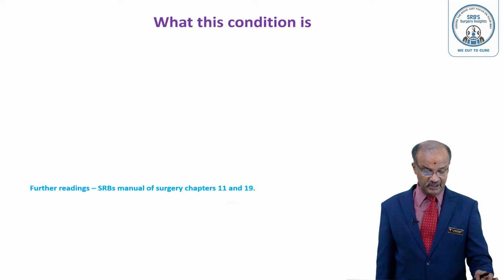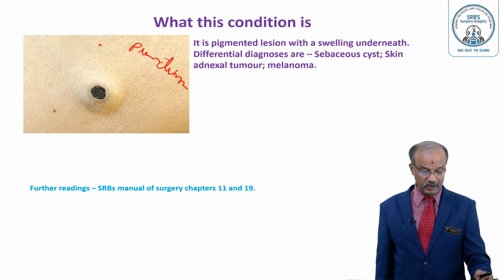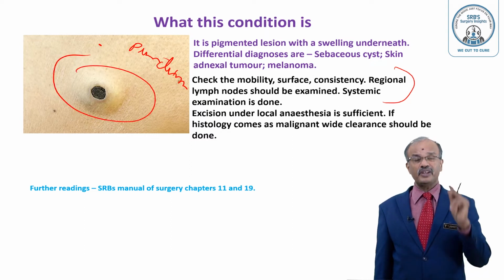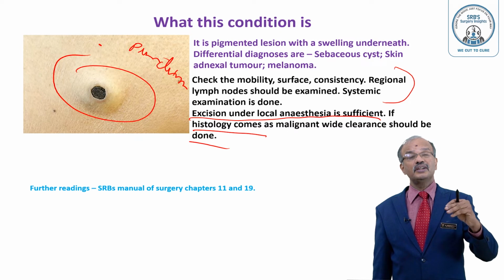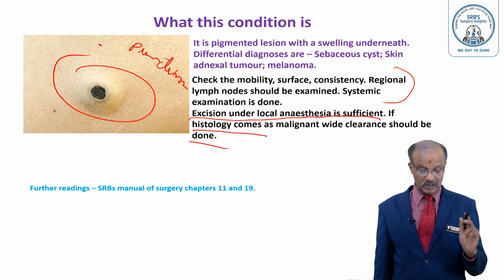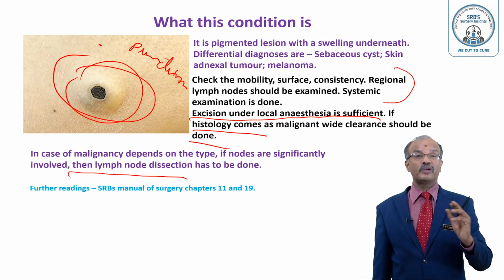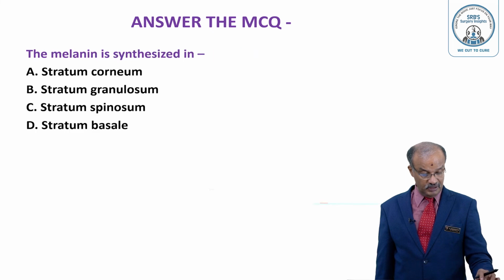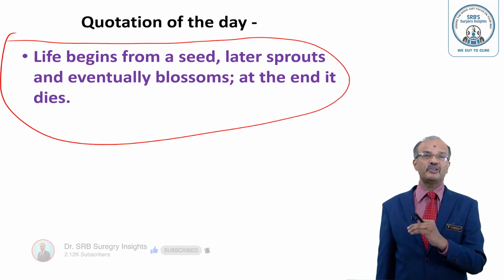Pigmented Swelling in the Skin by Dr. SRB | Dr. Srirama Bhat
Consultant surgeon
Mangalore 575001
Dakshina Kannada
Karnataka
Bharat

 Ideal for:
MBBS students